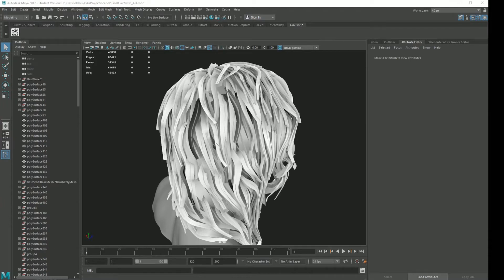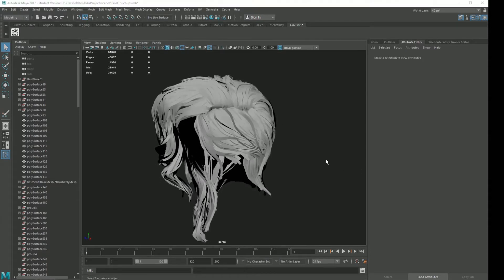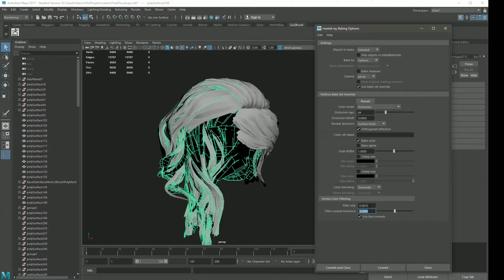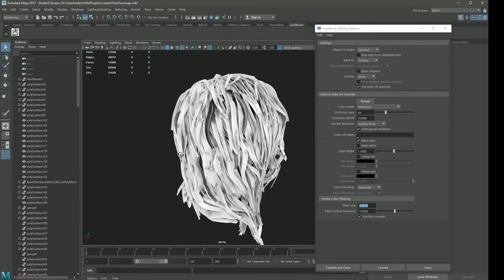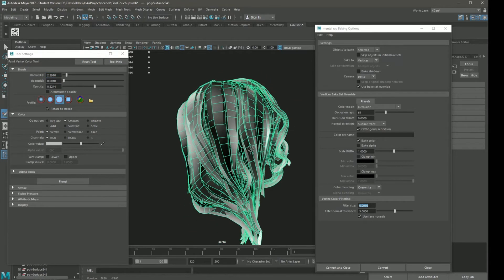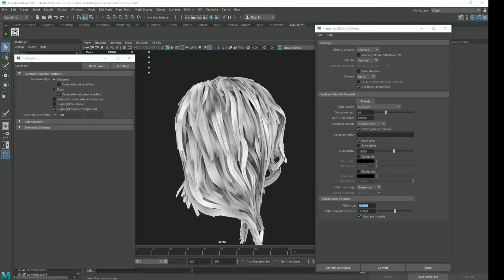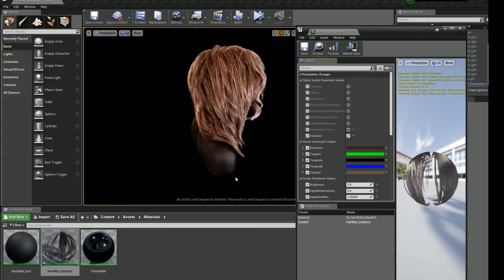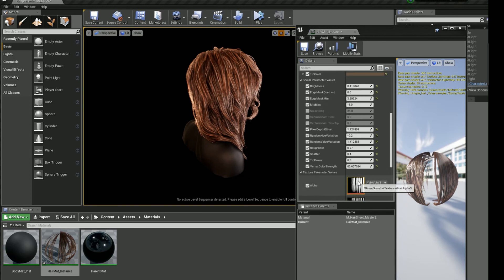Baking Ambient Occlusion to Hair Cards in Maya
Supplementary Video to my Creating Hair Textures for Unreal Video.
I go over how to bake AO to the Vertices of the hair cards, which helps add a bit of depth to the hair when utilizing the Hair Shader in Unreal Engine 4.